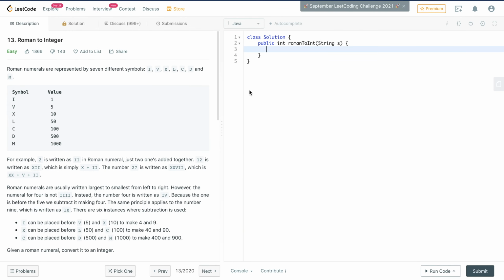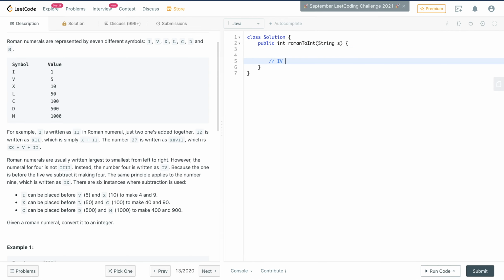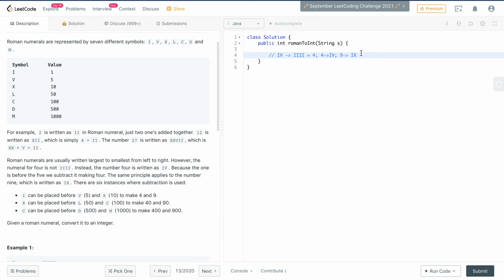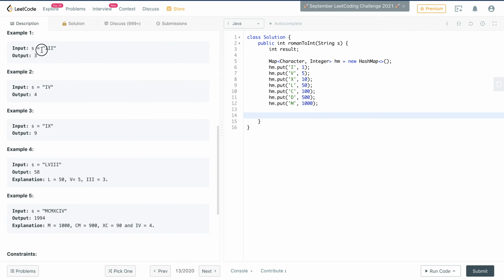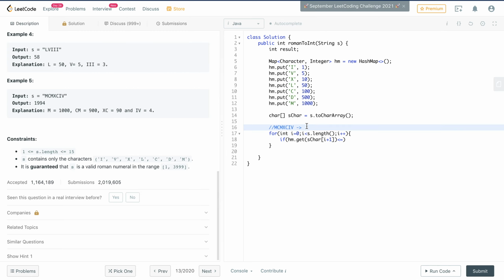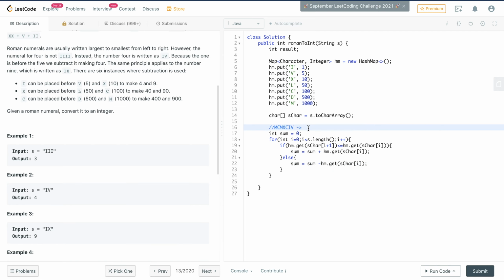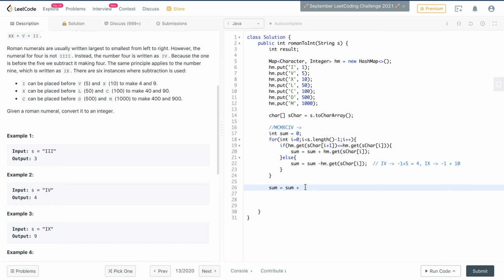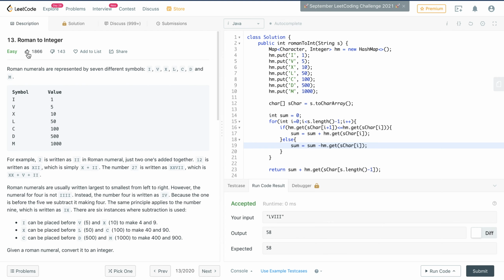Roman To Integer (Leetcode solution #13)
I will be solving Leetcode problem # 13 i.e Roman To Integer
The solution is in Java